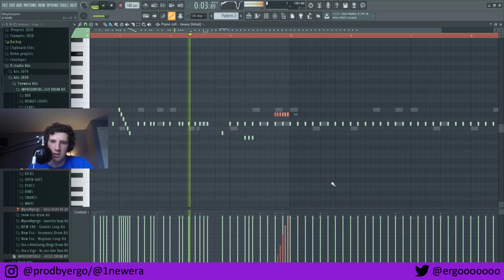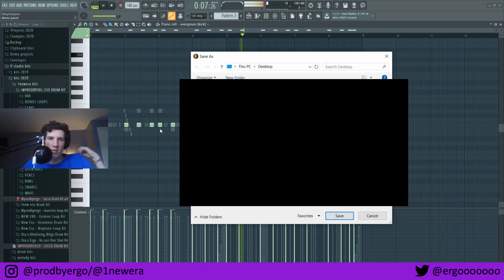HOW TO MAKE BEATS FOR BLAME IT ON BABY l FL STUDIO 20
Follow Ergo Here! 🎁🎭

We appreciate everyone who supports our channel , thank you all of you! 🎼😎